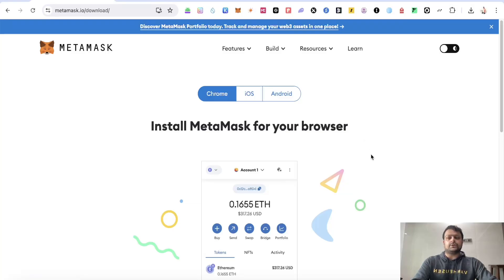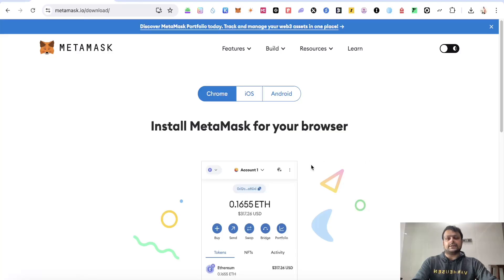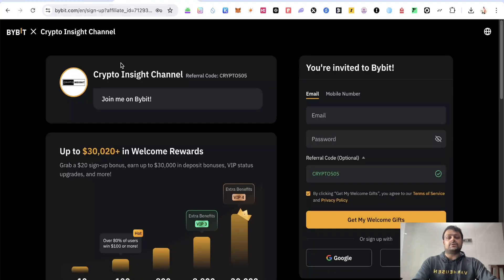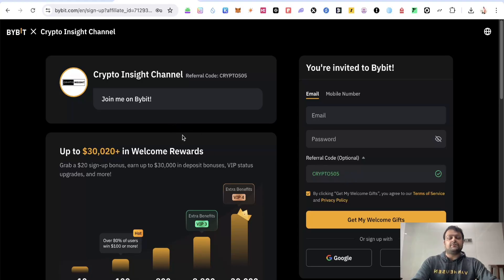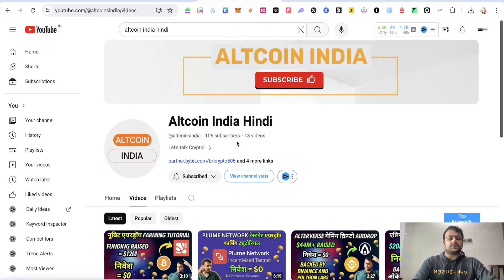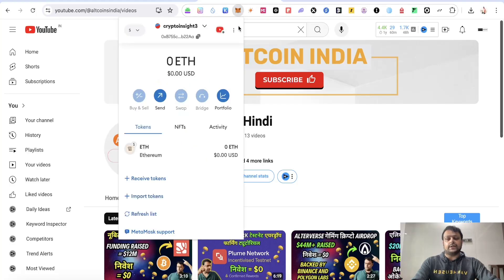How To Fix Stuck or Pending Transactions on Metamask Wallet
Code: CRYPTO505
Code: 1stq

Code: 1stq
🟢 $9,210 Signup Bonus + Other Benefits on Toobit: